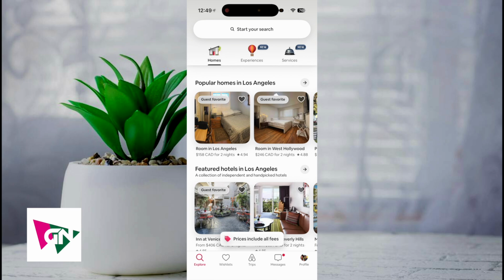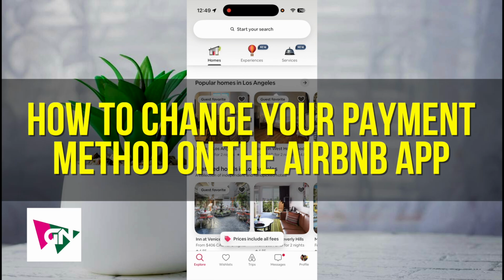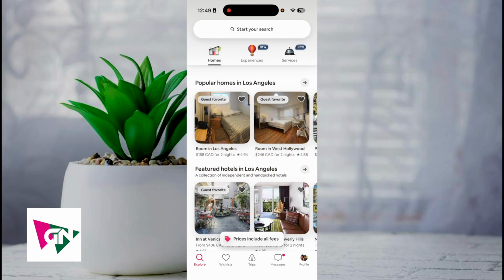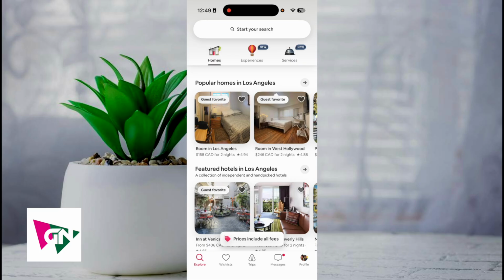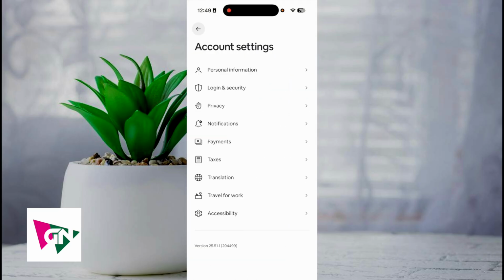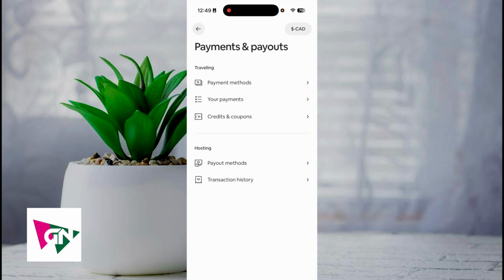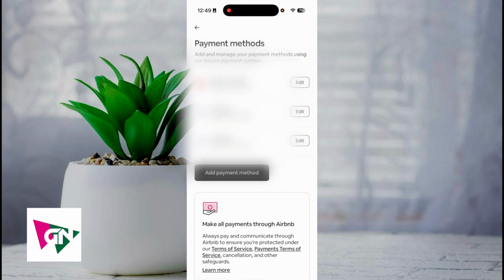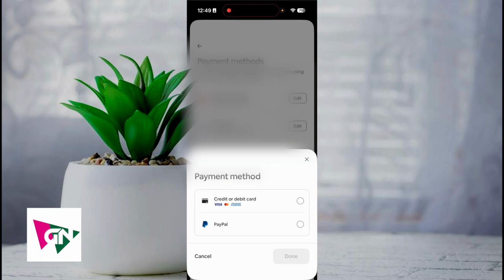How To Change Your Payment Method On The Airbnb App: Easy Guide!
Need to update the payment method on your Airbnb account? This easy guide shows you how to change your payment method directly in the Airbnb app. Learn how to access your account settings, select Payment & Payouts, add a new payment method, and set it as your default for future bookings. Follow along to ensure your payments are smooth and up to date on Airbnb.